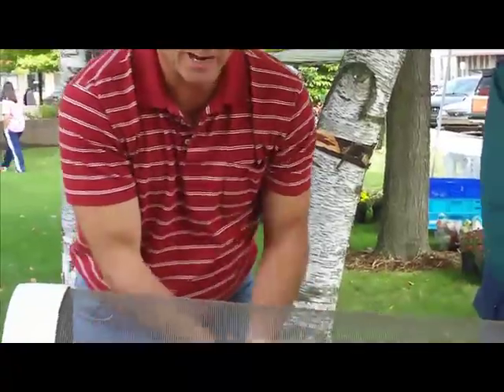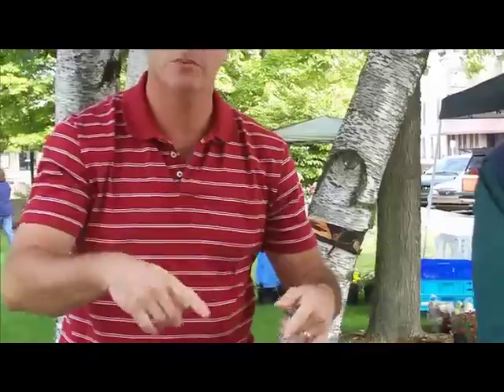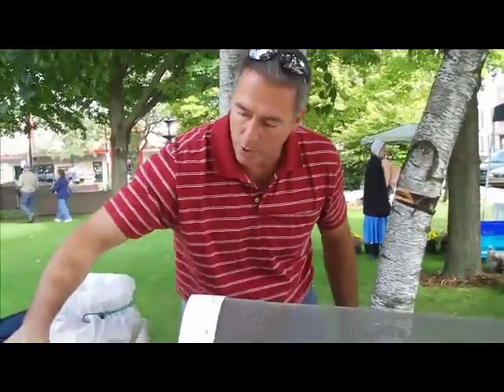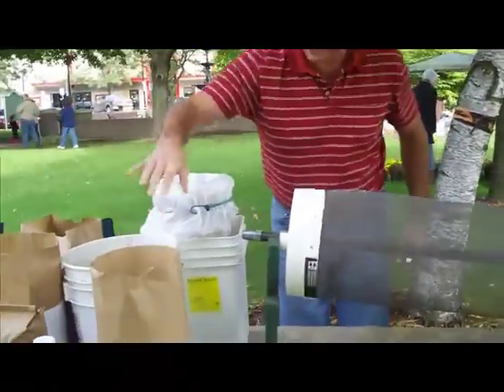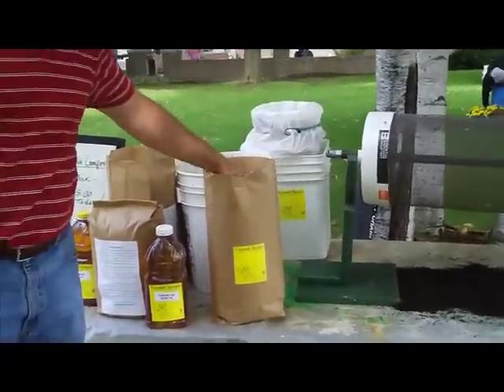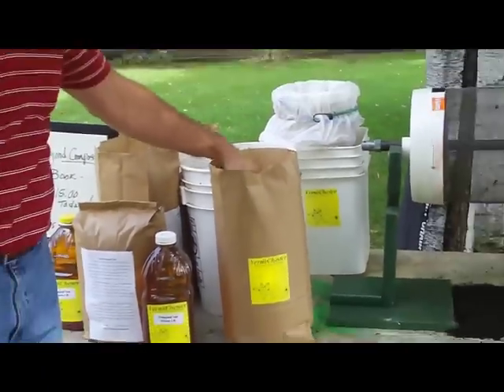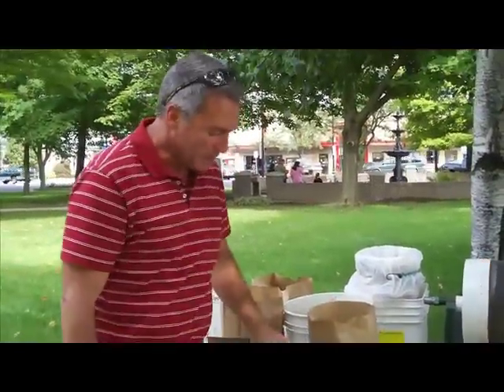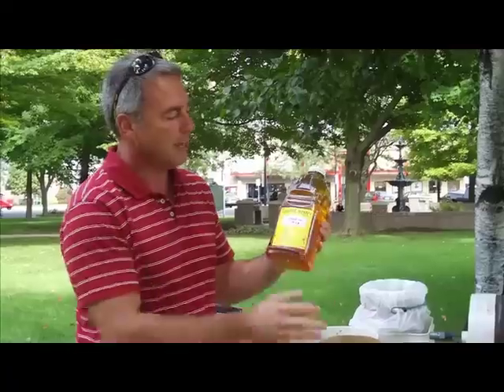Learning About Vermicompost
Mark is in Hastings Michigan learning about vermicompost.  He is visiting Portia and Tom Wilkinson of Vermichester on this video.  We will be doing more experiments and tests with vermicompost and compost tea, so check back to see our results!